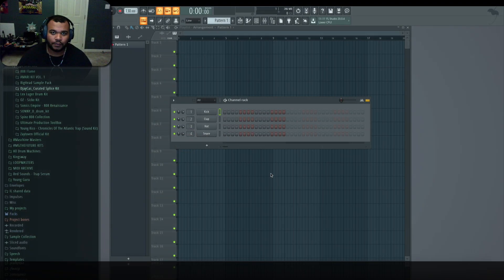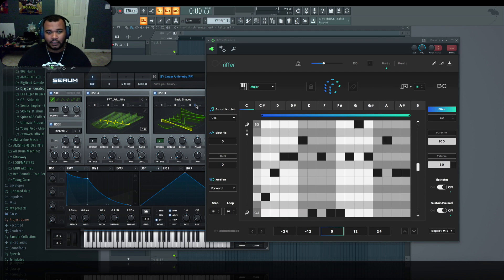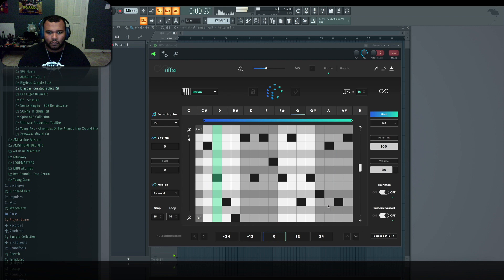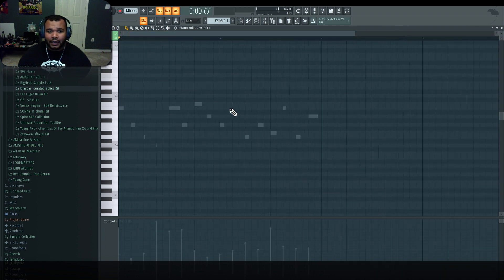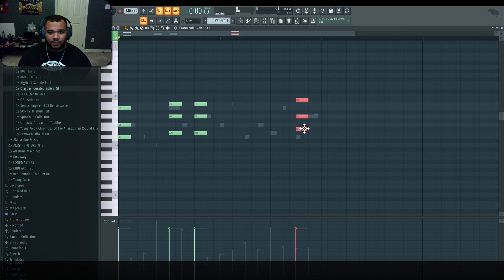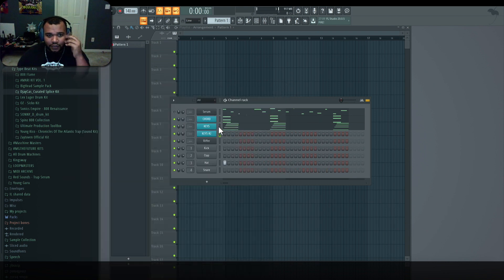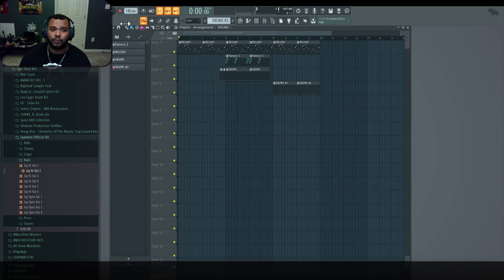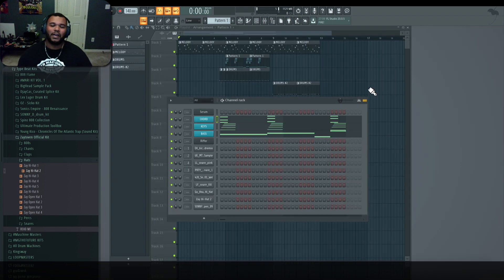How To Build Melodies Around Samples In FL Studio 20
How To Build Melodies Around Samples In FL Studio 20! This week MG talks about how to finish beats when starting with a melody. We will use Riffer and Serum to create a random melody, then use FL Studio's Piano Roll features to build a progression and bassline around it. This tip will help you finish your beats faster and worry less about melodies. For more tips, tricks and tutorials join us at maschinemasters.com

Follow MGTheFuture